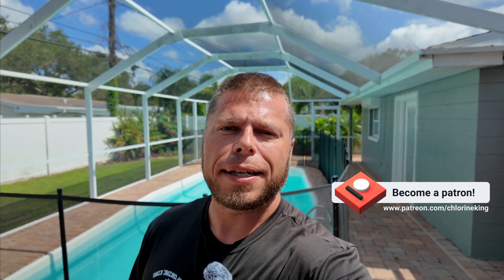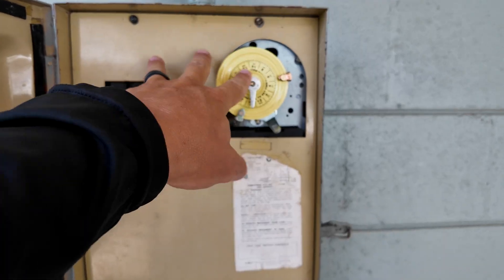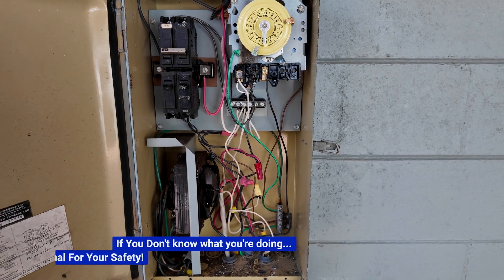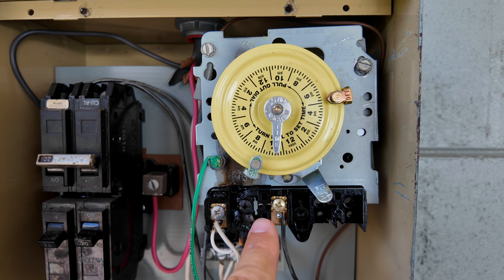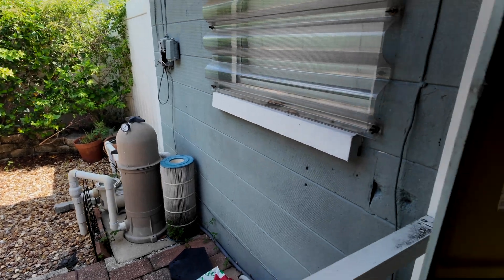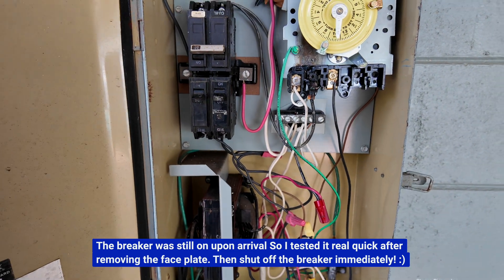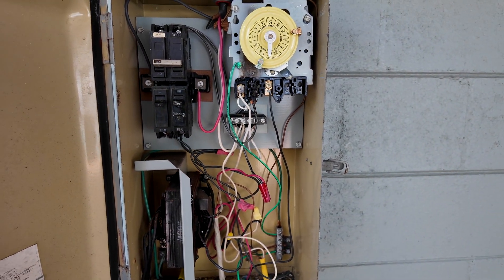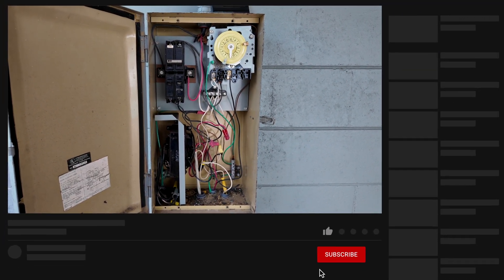WOW! Pool Timer CAUGHT ON FIRE Due to Incorrect Installation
In this video, Erik from Chlorine King revisits a property to show us a detailed pool timer box inspection, highlighting numerous issues found during a service call. . Learn about these electrical inspection tips to avoid issues.

If you're a pool owner, you won't believe what happened when this pool timer was installed incorrectly! The consequences were shocking - the pool timer caught on fire! In this video, we'll show you the dangers of improper pool equipment installation and how it can lead to costly repairs and even safety hazards.

As a pool repair expert, we've seen it all, and we're here to educate you on how to avoid common mistakes that can put your pool and your family at risk. From choosing the right pool timer to ensuring proper installation, we've got you covered. Don't wait until it's too late - watch this video to learn how to keep your pool safe and running smoothly.

00:00 Intro
00:39 Subpanel View
00:53 Intermatic Timer NOT in Intermatic Enclosure
01:35 Faceplate Removal
02:30 Close Up of Burnt Pool Timer
02:42 240v Breaker & 120v Pool Timer
03:16 Explanation of How A Timer Works
03:56 Pool Pump Has One Leg Hot 24/7
04:22 Pool Pump is Probably Dead
04:56 Summary of Everything Wrong
05:22 Double Tapped Wires on Neutral Bar & Ground Bar
05:50 Electrician Recommendation
06:37 Disclaimer

✅ About Chlorine King Pool Service.

Welcome to Chlorine King Pool Service! Get ready to experience the swimming pool industry like never before. Whether you're a pool owner looking for trusted advice or a pool service pro aiming to level up your skills, this channel is valuable. From how-to videos and product reviews to audio-only podcasts and pool-care hip hop, we cover it all with humor and real-world experience.

Learn how to troubleshoot variable speed pumps, master salt systems, automation, filters, cartridge, DE, and sand. As a licensed pool contractor, I bring you the inside scoop, no fluff, just practical knowledge to maintain, repair, or grow your pool service business.

🔎 Related Phrases:

Pool Timer Fire Hazard, Incorrect Installation Risks, Pool Equipment Safety, Electrical Fire Prevention, Pool Timer Installation Tips, Fire Safety in Pool Areas, Avoiding Pool Equipment Fires